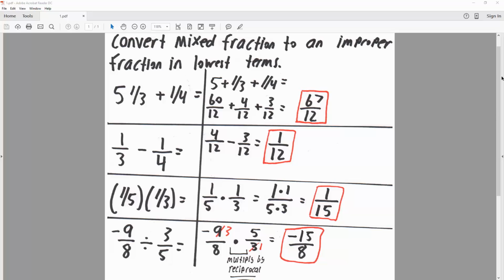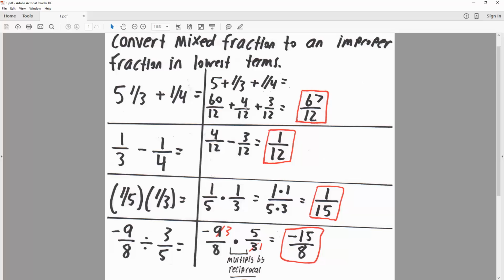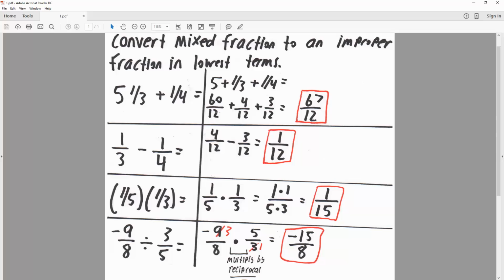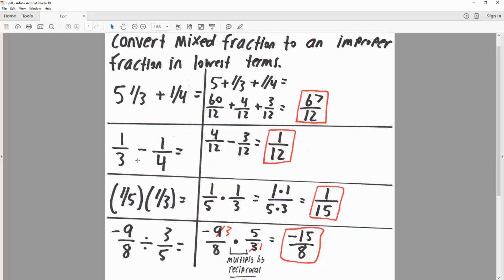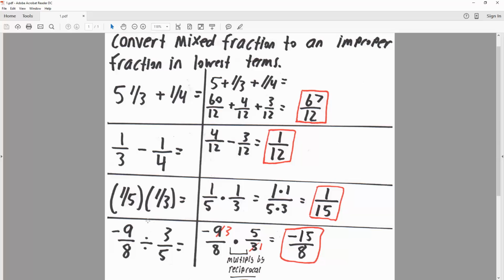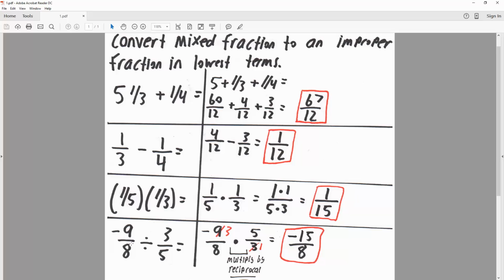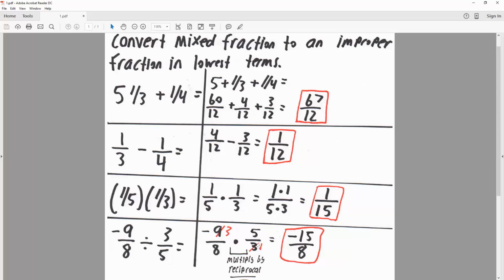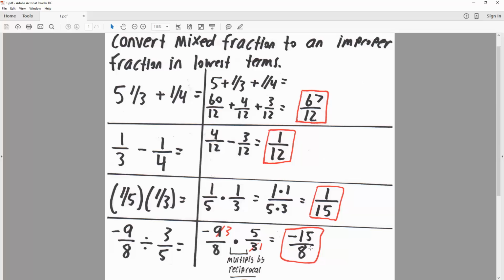PreCal: Fraction Arithmetic (Solved by Hand)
Fraction Arithmetic (Solved by Hand)

Workbooks that I wrote: